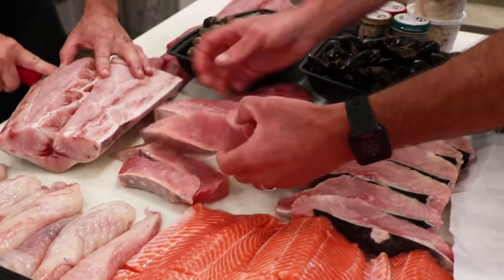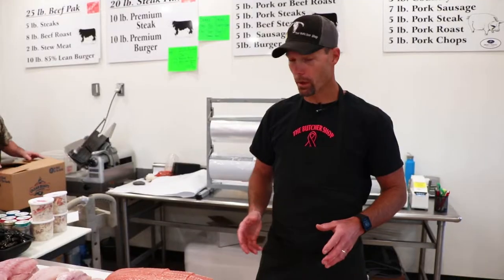Fresh Seafood - Medford Oregon - Butcher Shop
Fresh Seafood every Monday, Wednesday, and Friday. We pride ourselves in offering the consumer the freshest seafood options anywhere.